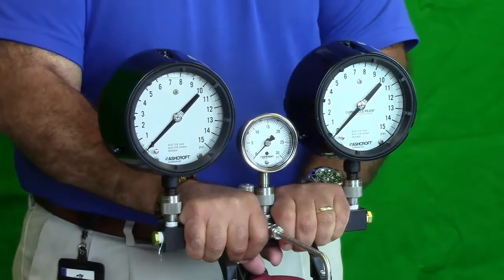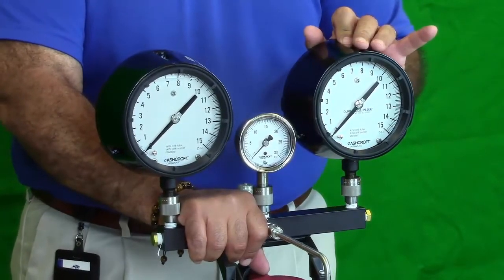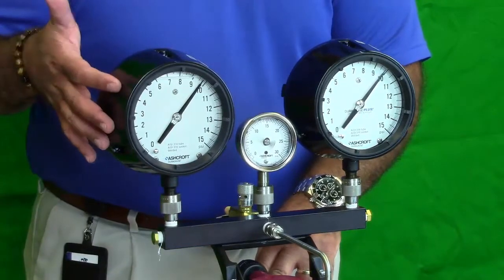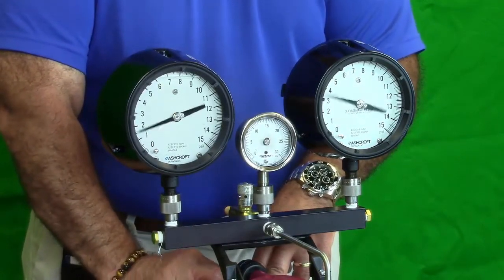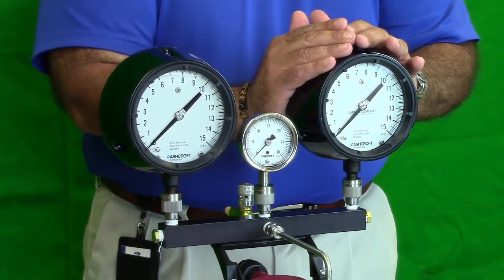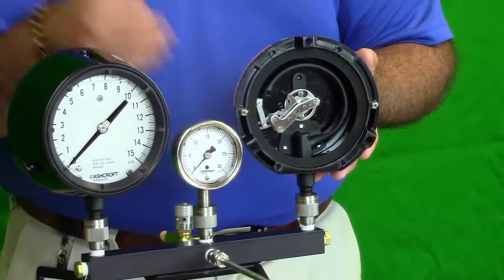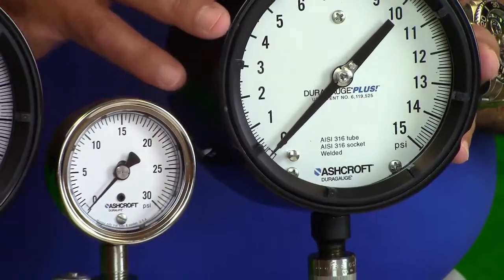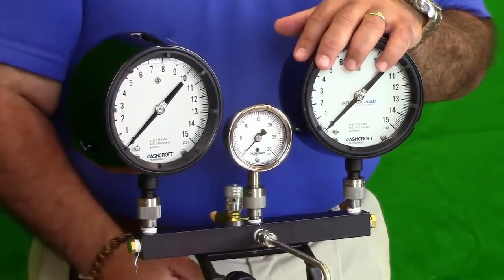Industrial Controls Demo of the Ashcroft 1279 Duragauge Plus Pressure Gauge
Industrial Controls sells the Ashcroft 1279 Duragauge Plus pressure gauge. The gauge is a rugged, solid-front aluminum case gauge. The Ashcroft 1279 Duragauge Plus pressure gauge is available in ranges from vacuum to 30,000 psi with combination and metric ranges also available. Dial sizes include 4½", 6" and 8½". The 4½" and 6" sizes can be liquid filled for pressures up to 30,000 psi. Hermetically sealed versions of the Ashcroft 1279 Duragauge Plus pressure gauge are also available. All cases are coated with black epoxy which will withstand most environmental conditions.

Industrial Controls, founded in 1976, is a full service distributor of controls and solutions for commercial HVAC, process control and industrial automation applications.

With coverage in 22 states from Maine to Georgia and west to Wisconsin, Industrial Controls backs a complete inventory of the industry's finest products from manufacturing leaders such as, Honeywell, Ashcroft, Belimo, GE Fanuc, Siemens, Johnson Controls, Tyco and Invensys, with an array of value added services making it easy for clients to successfully apply our products. Offering an extensive range of services from both our Commercial and Industrial Divisions, including consulting and technical training programs, enables companies to purchase the products they need and to utilize them to the utmost degree of efficiency and productivity.